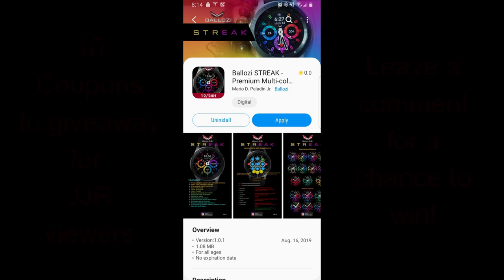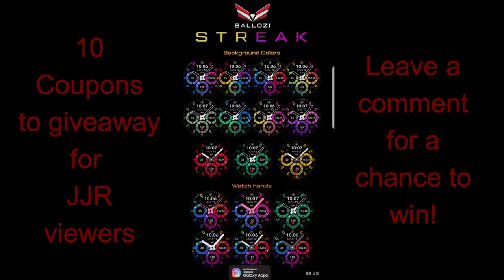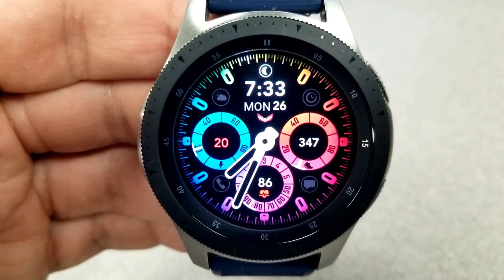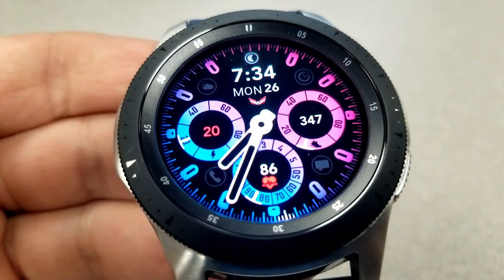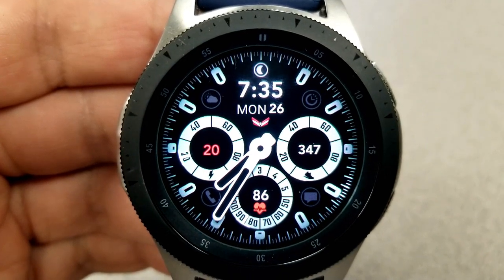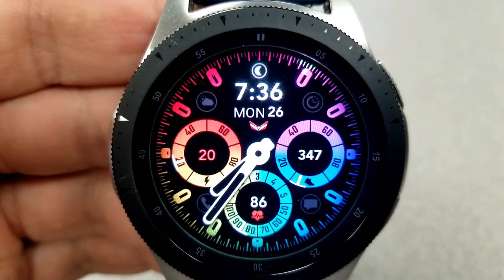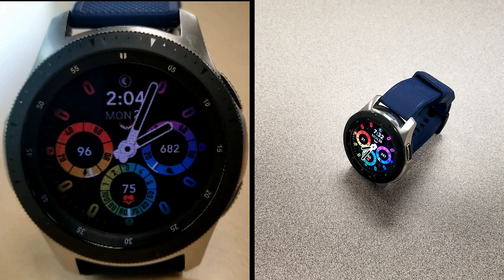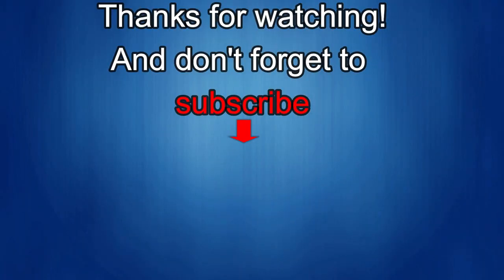Samsung Galaxy Watch/Gear Watch Face by Ballozi - 10 Coupons to Giveaway!- Jibber Jab Reviews!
10 coupons will be given away to random and lucky viewers of the channel!  Leave a comment below in order to participate and if you are selected as a winner I will leave a reply to let you know how you can get the code!

Samsung Watchfaces
Smartwatch